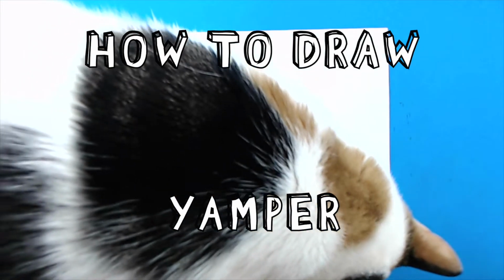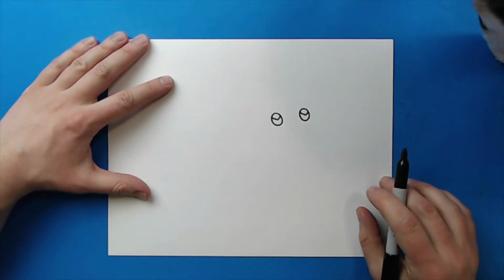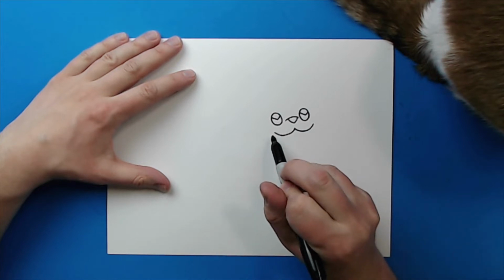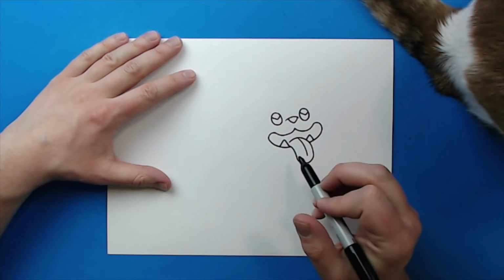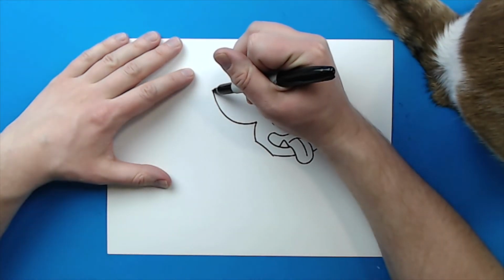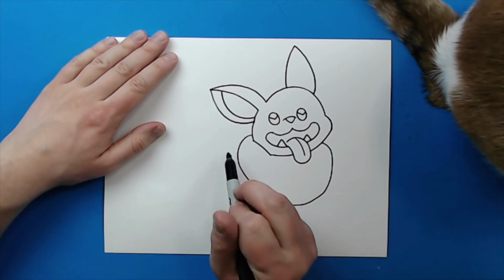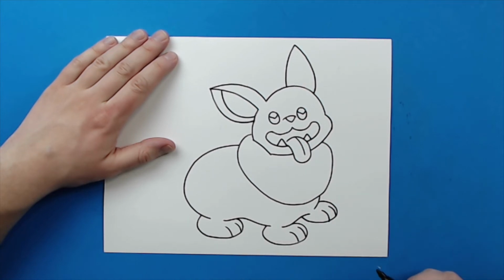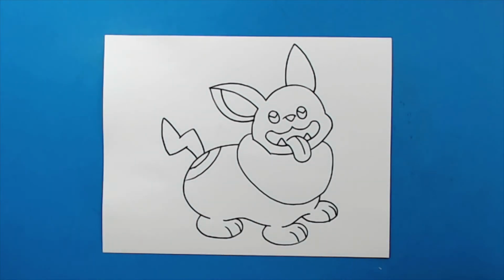How to Draw YAMPER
Step by step video on how to draw YAMPER

SUPPLIES:
Colored Pencils